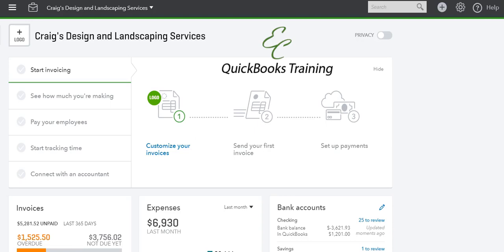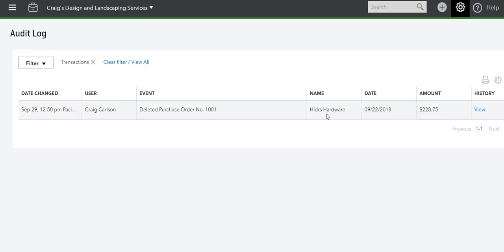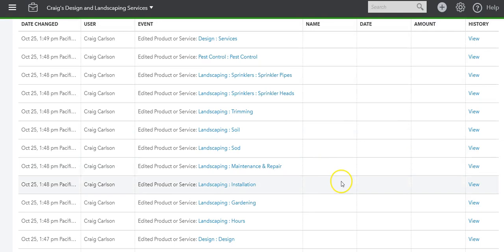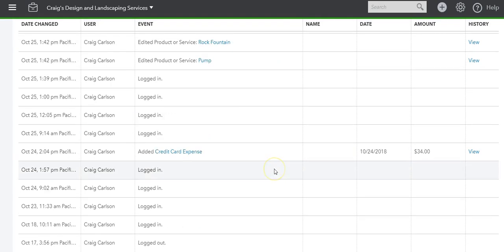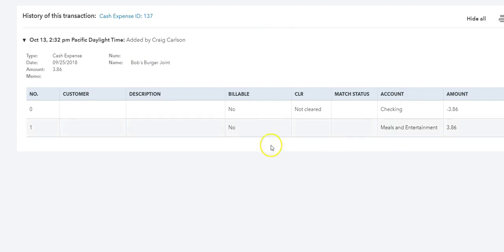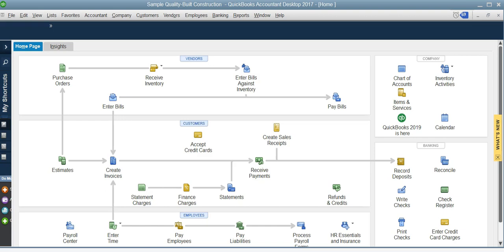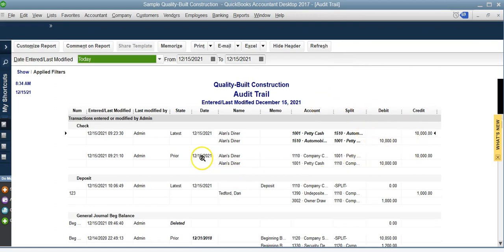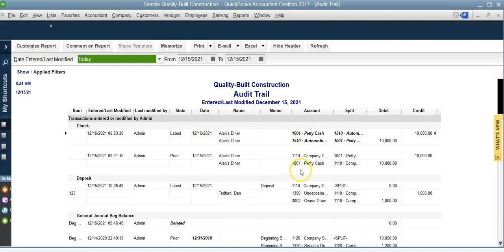Remember the Audit Trail in QuickBooks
This Quick Tutorial will go over the Audit trail in QuickBooks Online and QuickBooks Desktop.